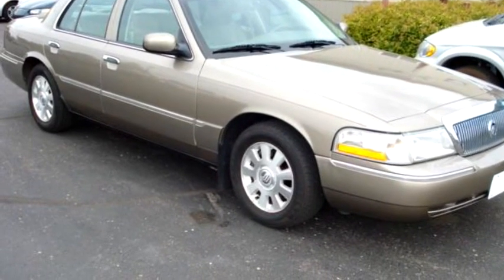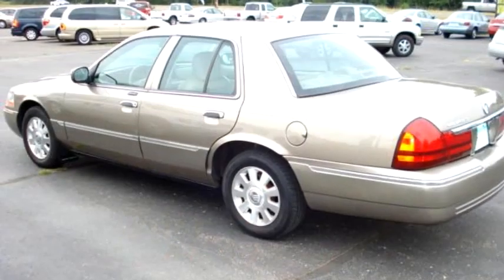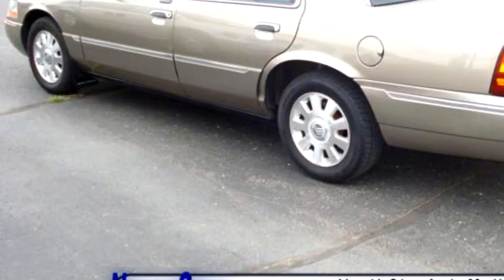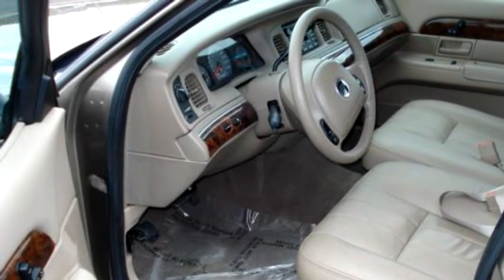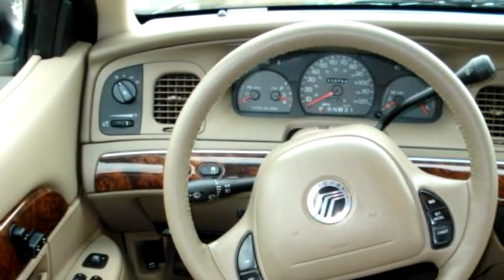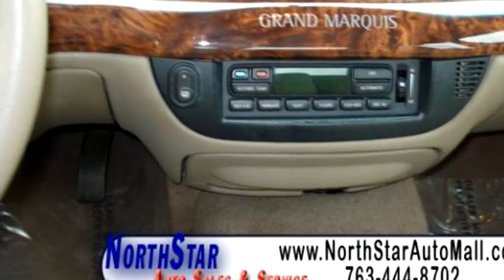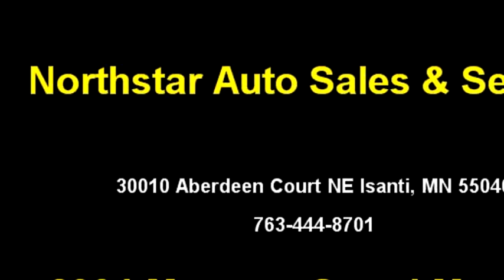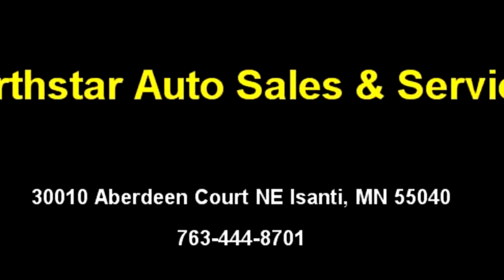2004 Mercury Grand Marquis $6971 763-444-8701 by Northstar Auto Sales & Service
2004 Mercury Grand Marquis , LS Lthr, $6971, 110771 Miles , Northstar Auto Sales & Service, check more inventory from this dealership 30010 Aberdeen Court NE Isanti, MN 55040 , , Automatic, Rear wheel drive, Ext Color: Beige, Int Color:Beige, Body Style: Sedan, Engine Size: 4.6L V8 OHC 16V (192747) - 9/5/2013 3:13:14 PM - 9/4/2013 2:00:54 PM.